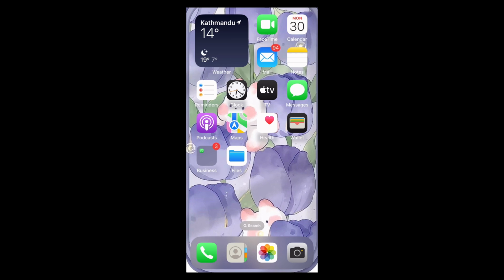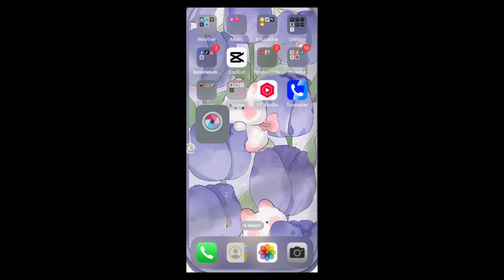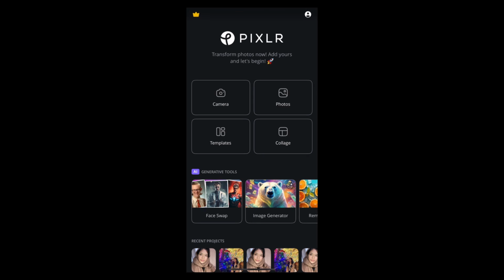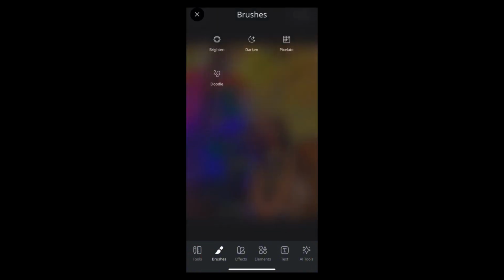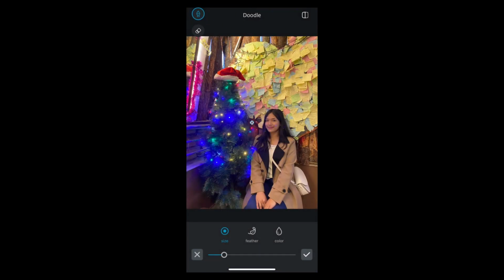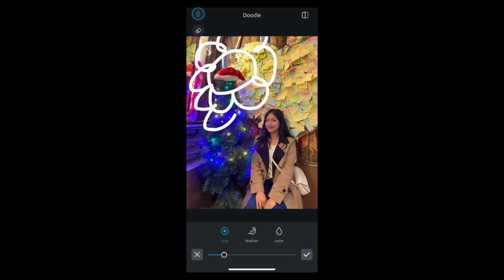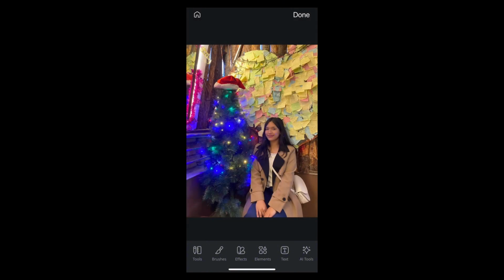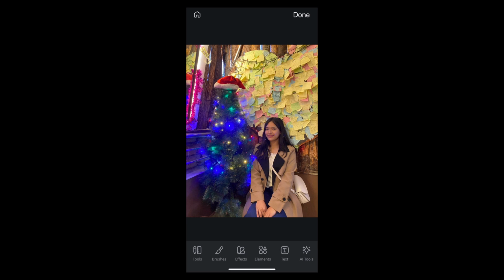How to Undo in Pixlr 2025?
Made a mistake while editing in Pixlr? Learn how to undo actions and revert changes easily in Pixlr. This quick guide will show you the best ways to undo edits and refine your images effortlessly.